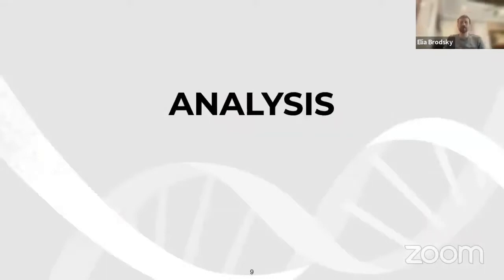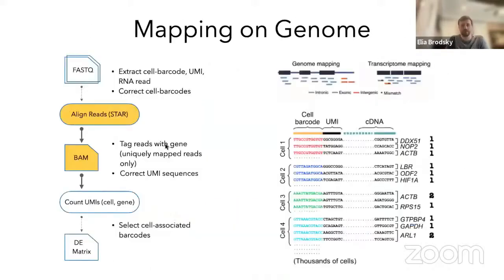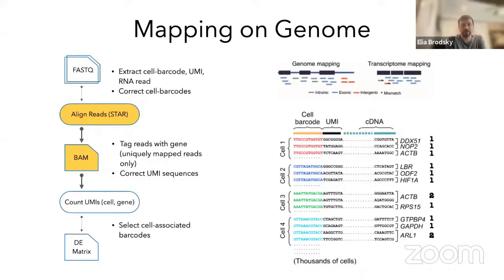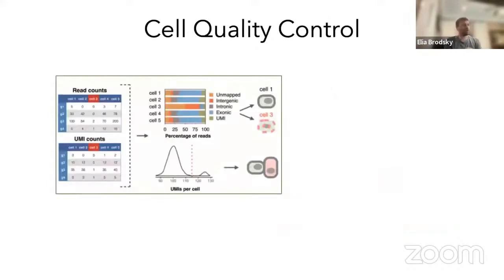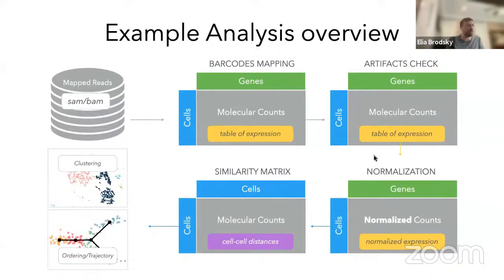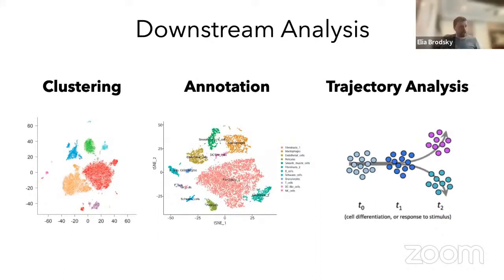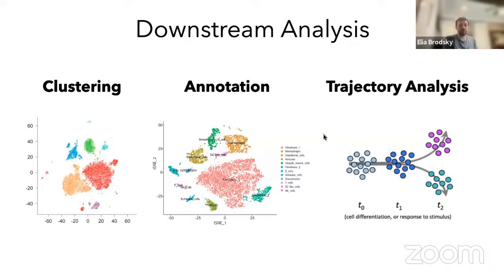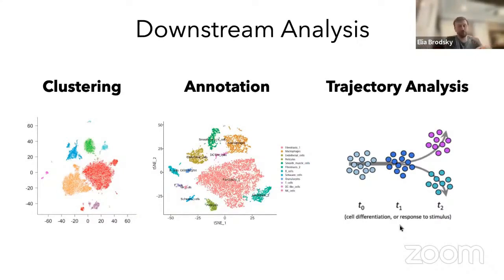Single Cell Transcriptomics: Overview, Processing & Downstream Analysis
Due to the small amount of biological material in each “sample” (or cell), several approaches are needed for appropriate analysis. The first one is quality control.
The quality control of both barcode sequences and UMIs are important to eliminate wrongly identified cells and mRNAs. Thus, the first step of analysis involves eliminating all barcodes and all UMIs that are questionable. This step also eliminates the reads associated with these barcode sequences.
When all questionable barcodes and their associated reads are eliminated, the remaining reads are aligned to the reference genome and the expression of genes is quantified for each cell. The cells are identified by same-sequence barcodes, so all the reads that have the same cell barcode will be assigned to this cell. The quantification or the expression of each gene in a cell is quantified by UMIs. Quantifying UMIs and not reads that align to each gene eliminates the discrepancy between quantification of PCR products and true mRNA quantity, thus allowing to directly investigate the latter.

Further, we can check the distribution of mRNAs in each cells: do reads align to exonic regions or intronic regions? Do the cells have similar distributions? We expect that cells mostly have similar distributions of reads aligning to different genomic regions such as exons and introns. If some cells are very different in their alignment, we suspect this is an artifact due to the technology used.